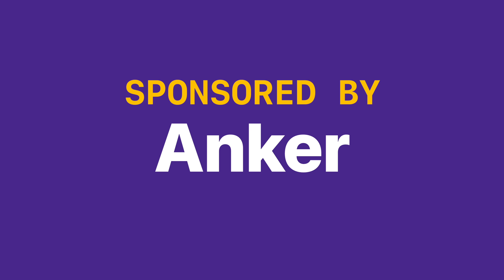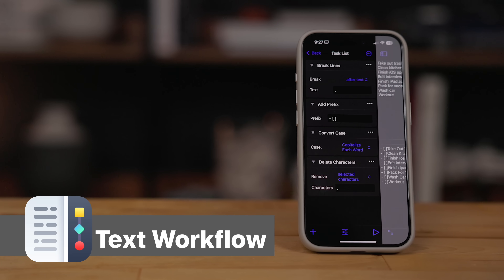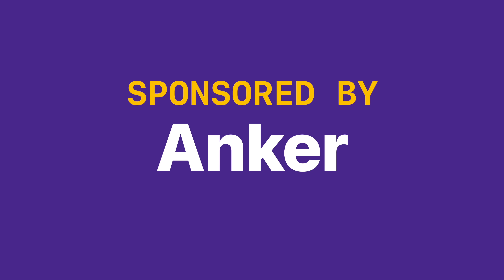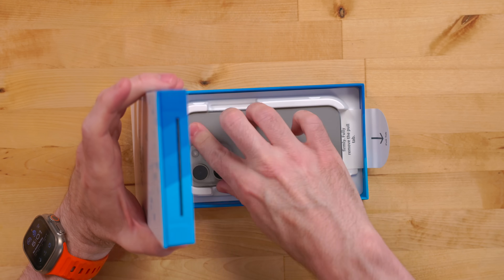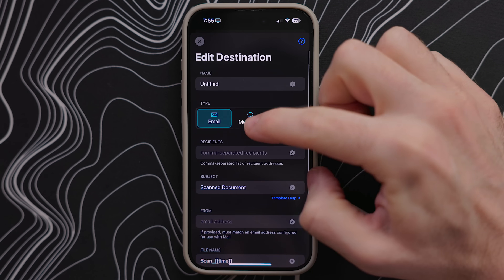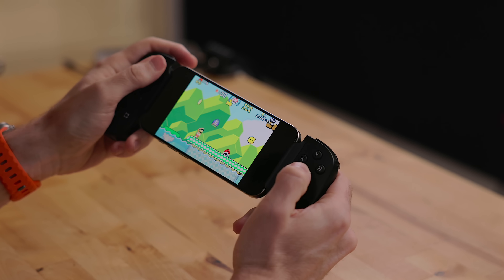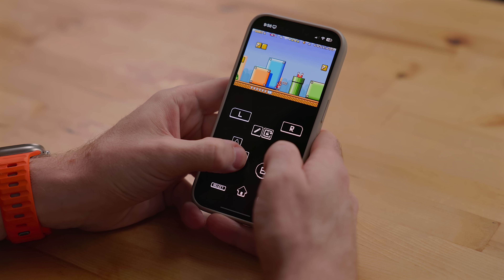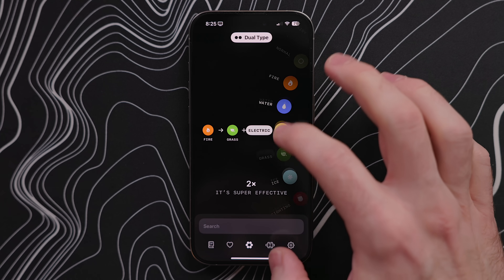Killer New iPhone Apps To Check Out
Sponsorship: Check out the Anker FlexStand Magnatic Phone Case, it has a built in stand and works with Mag Safe.

### Hardware:
BackBone iPhone Controller

### Video Recommendations:
- [Killer New iPad Apps] - [2024 iPad Pro Review: My Computer] - [iPad Settings To Change: Making It More Useful] - [NEW 2024 Magic Keyboard Review: Truly Magic] - [My Productivity Apps]

Intro 00:00
Feeed 00:07
Text Workflow 1:59
Sponsor Anker 3:34
Simple Scan 5:41
Delta 7:18
RetroArch 8:07
PPSSPP 9:30
ArcEmu 9:57
Ketchup 10:52
Wrap Up 12:00